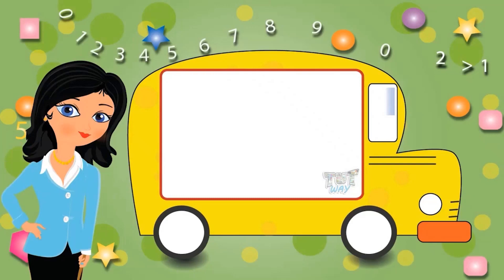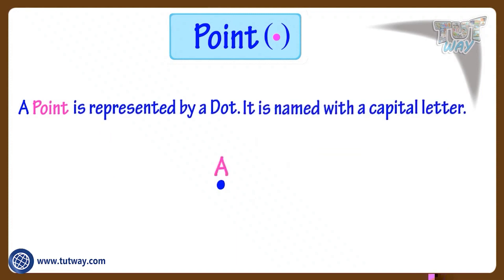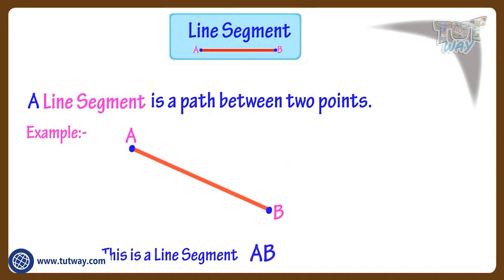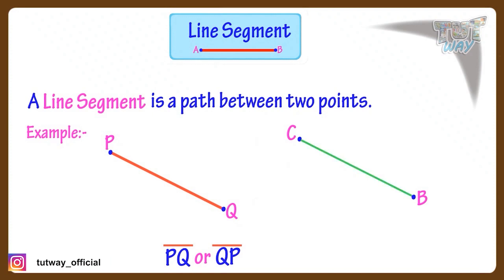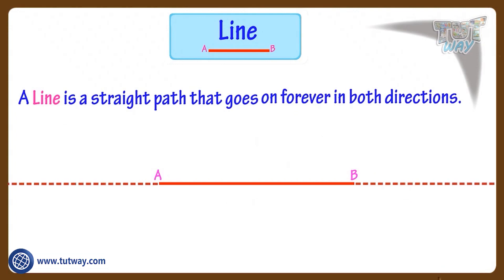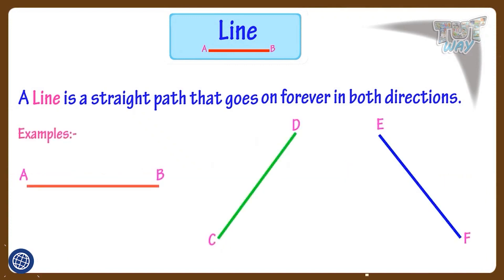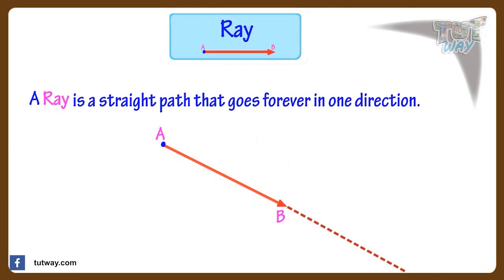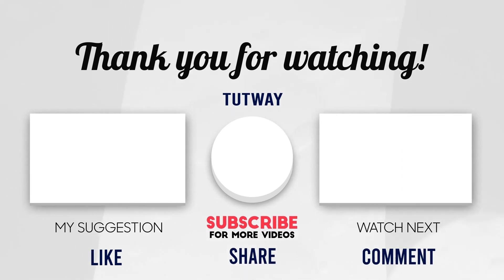Basic Concepts of Geometry | Point, Line Segment, Line, Ray | Basic Geometrical Ideas | Math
This educational video explains about Geometry. This will help them a lot in their daily routine.
Geometry
Basic Geometry
Point
Line
Line Segment
Ray
Basic concepts of Geometry
Basic Geometrical ideas